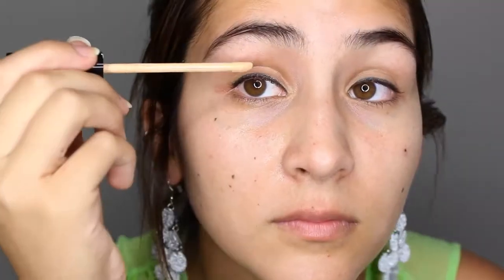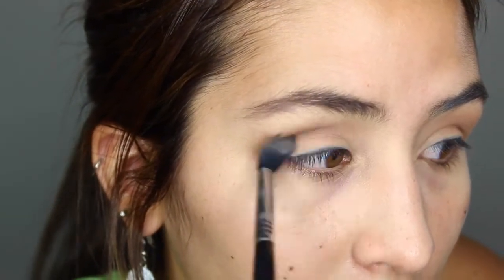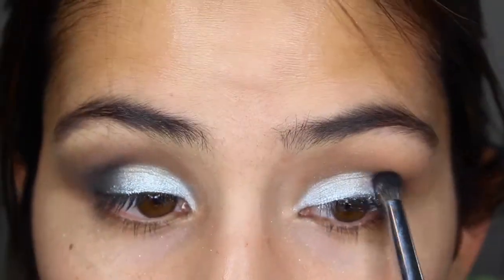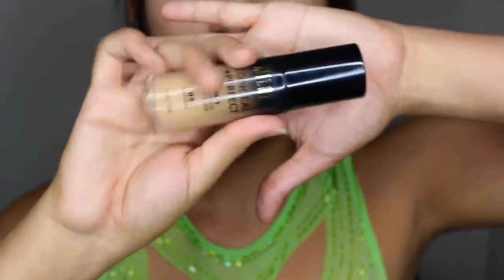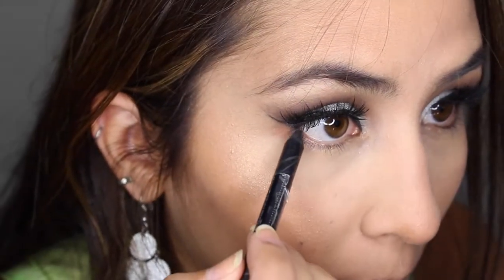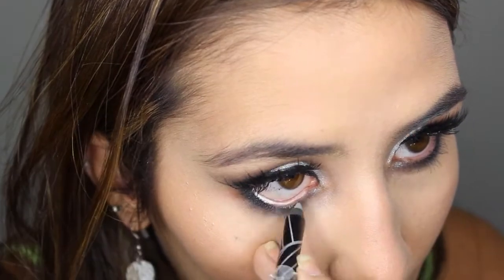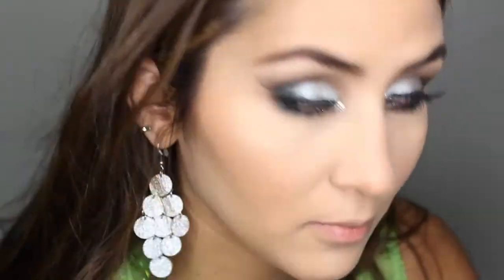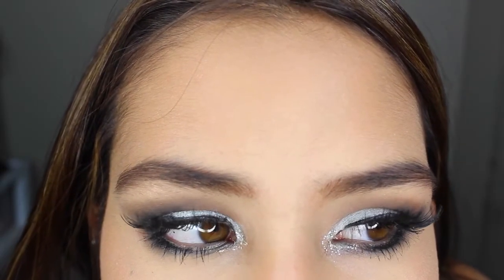Silver Glitter Smokey Eye - Colourpop Cosmetics Super Shock Eyeshadows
- Eyes: Browns and Black from The Tartelette  Eyeshadow Palette
- Silver eyeshadow from Colourpop Cosmetics (Liberty)
-Primer: Mac Prep & Prime
- Eyelashes: Monroe by Lena Lashes
-Foundation: 2 in 1 Milani
-FIT Concealer
- Makeup Forever Bronzer
- Blush and Highlight: Jaclyn Hill Champagne Pop Face Palette (by Becca Cosmetics)
Lips: NYX Nude Lipliner
- GLITERR!: Urban Decay Midnight Cowboy glitter
- Eyeliner: NYC liquid Eyeliner